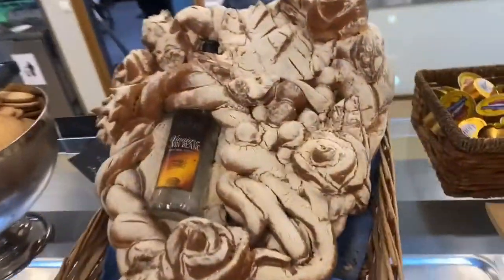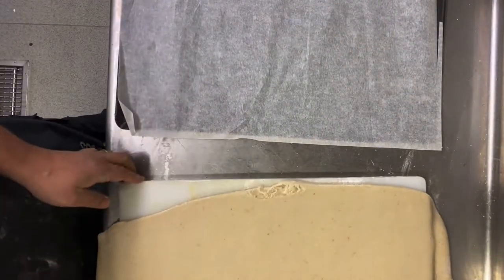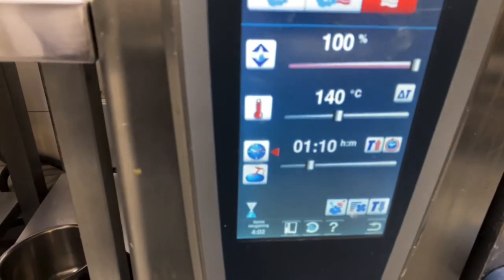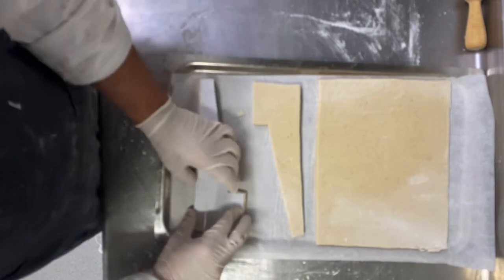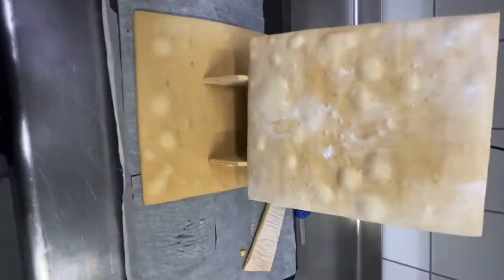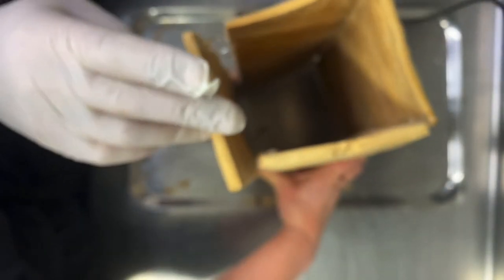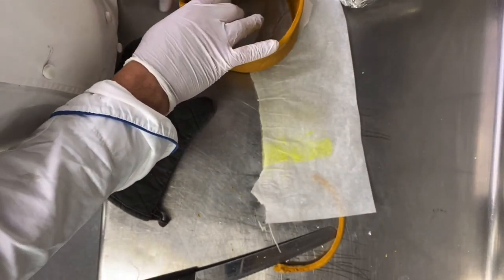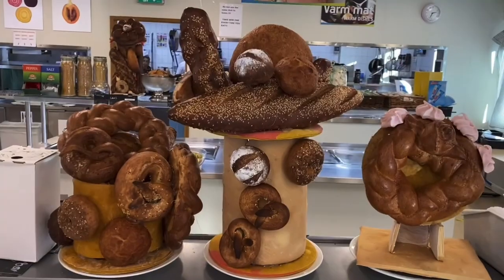show pieces from dead dough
bread showpiece dough recipe
Culinary Show - Bread Showpiece